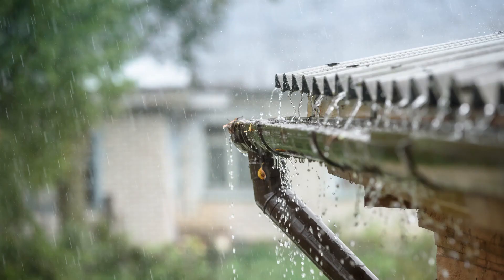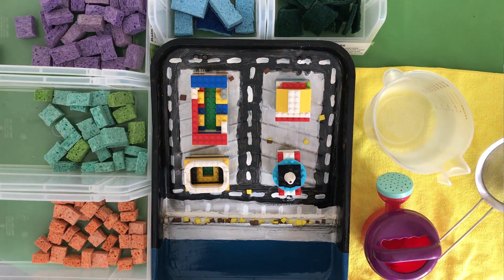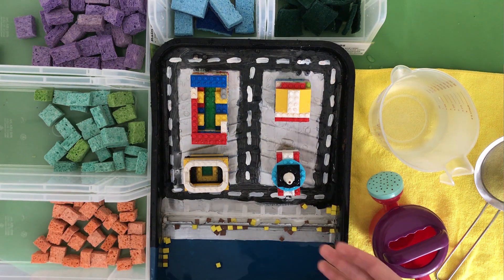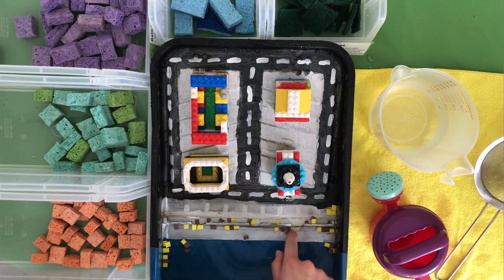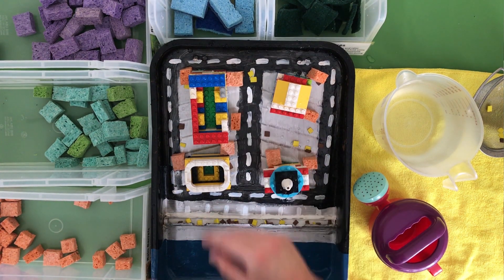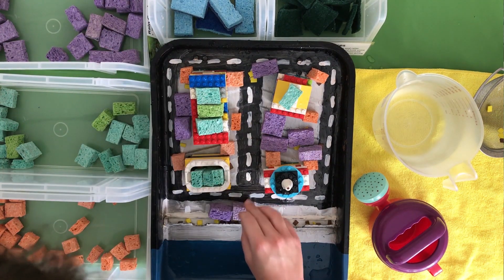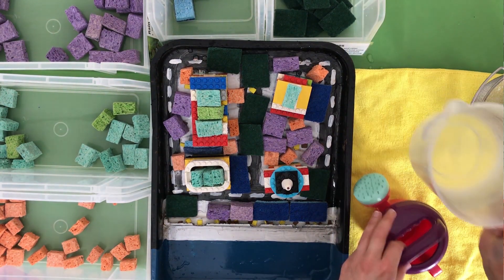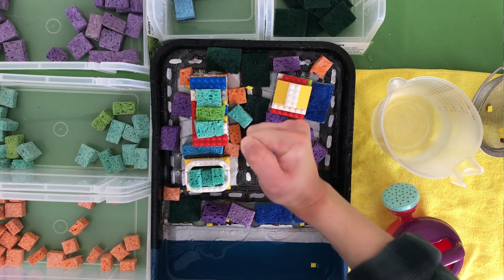Stormwater. How does it impact our rivers and streams?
When it rains, all that water picks up dirt, debris, and pollution left on city streets. It enters our sewer system and can overflow into our rivers and streams. What impact does this have on local waterways? Would you want to go swimming or boating in a river polluted with sewage? Do you think that is good for fish? This demonstration shows the challenges caused by too much rain. Watch and try it at home!